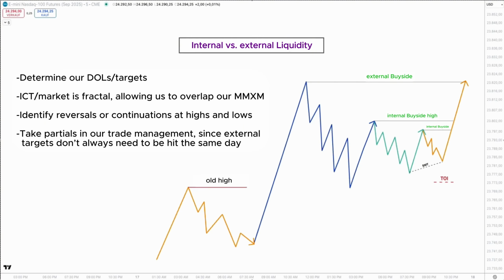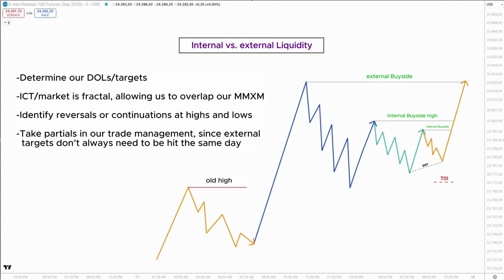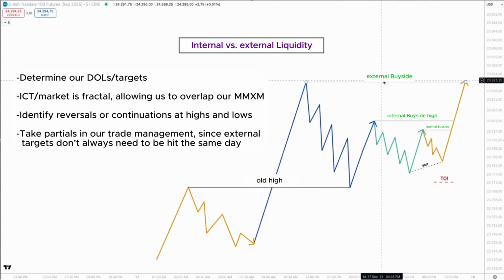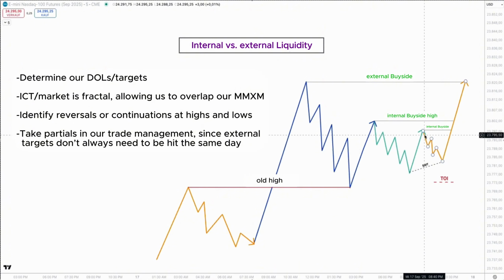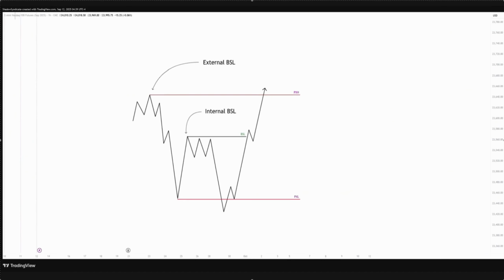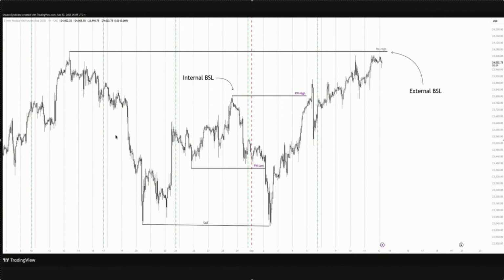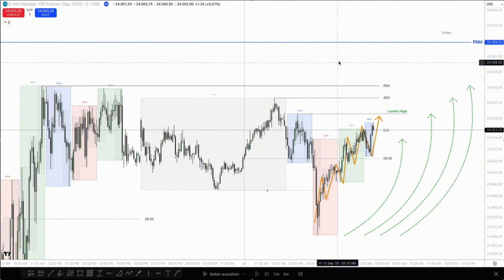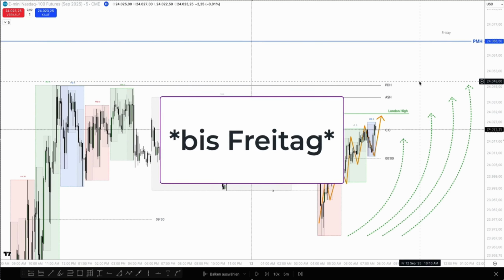Smart Money Concepts: Liquidity Pools/ ICT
Liquidity pools are areas in the market where large amounts of stop losses and pending orders are concentrated. Price often moves toward these zones to collect liquidity before making the real move.

Internal liquidity exists within the current market structure or trading range and is usually formed by short-term highs and lows. External liquidity is located outside the current structure and often represents major market targets such as equal highs or equal lows.

Understanding internal and external liquidity helps traders identify market manipulation, improve trade entries, and better understand where price is most likely to move next.